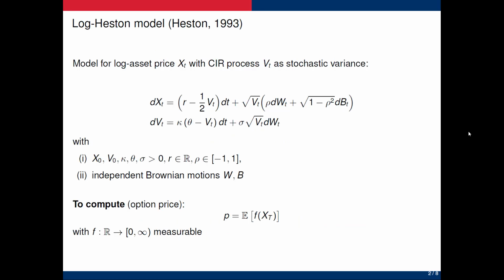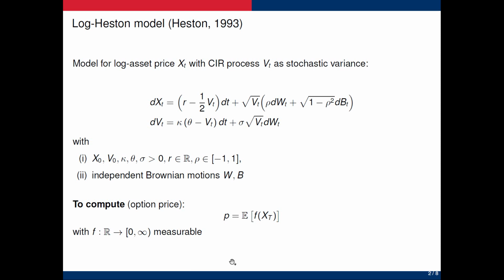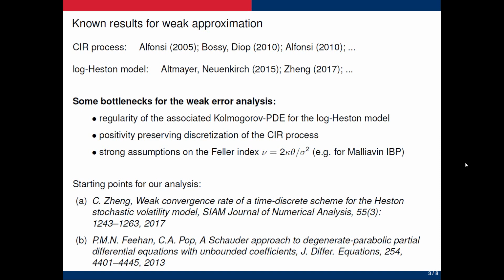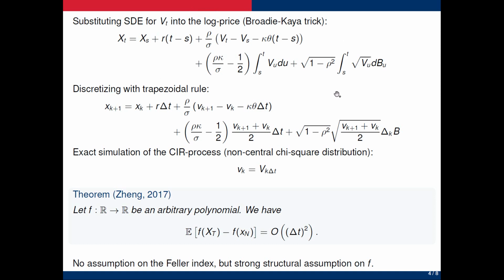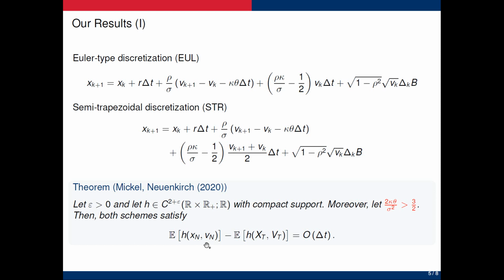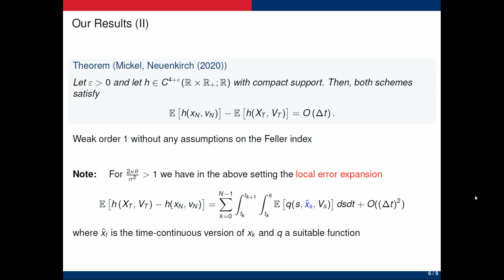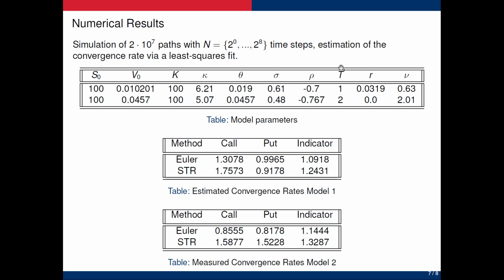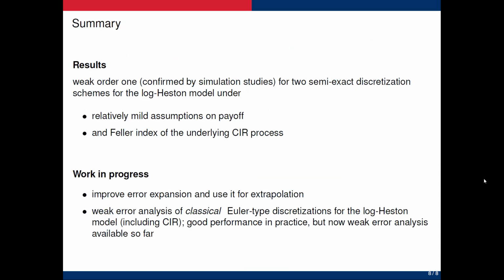Andreas Neuenkirch – Weak convergence rates of semi-exact discretization schemes for the Heston ...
This talk is part of MCQMC 2020, the 14th International Conference in Monte Carlo & Quasi-Monte Carlo Methods in Scientific Computing.

It is part of the minisymposium "Stochastic Computation and Complexity".